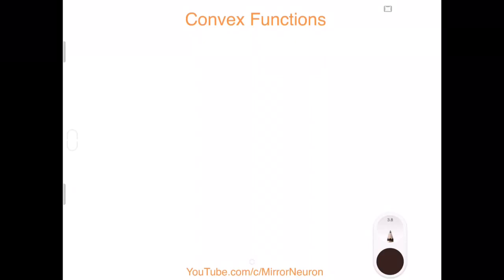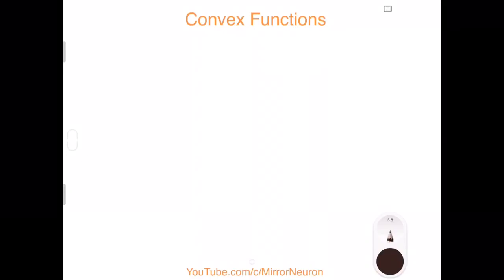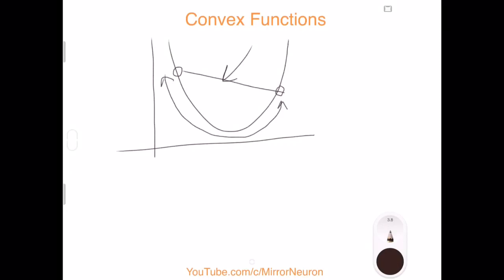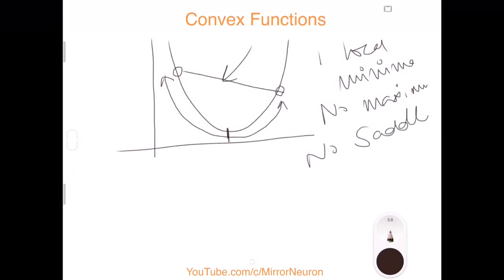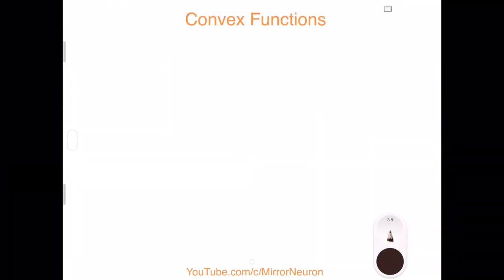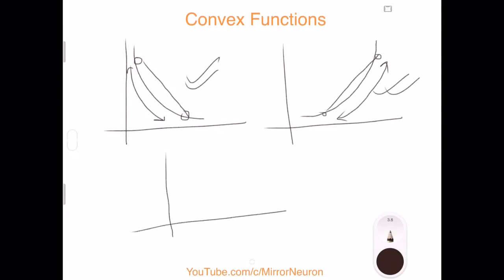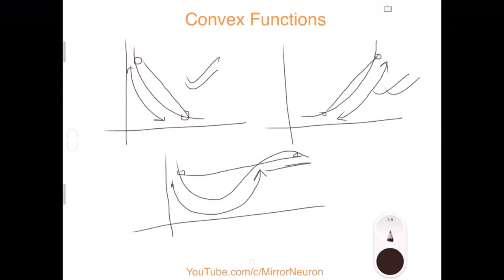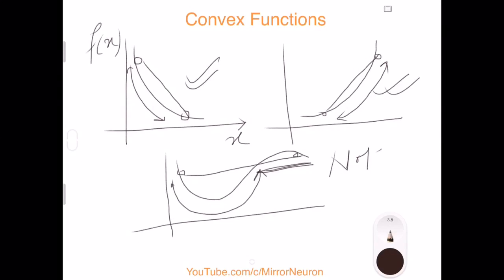Multivariate Calculus | 7f. Convex function in Single variable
This video describes a convex function.

HP Pavilion Gaming

Wacom digital pad for online teaching (wired)

Wacom wireless digital pad for online teaching.